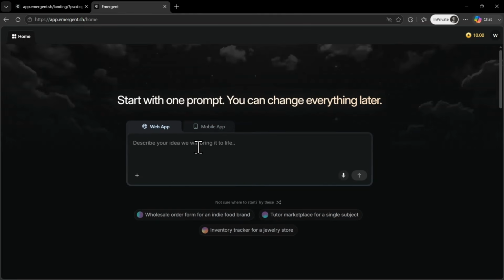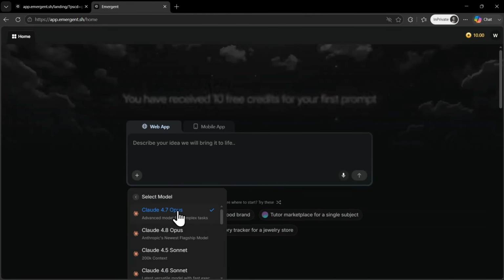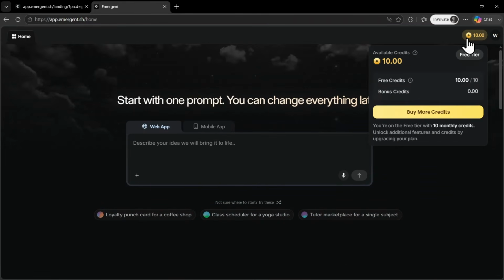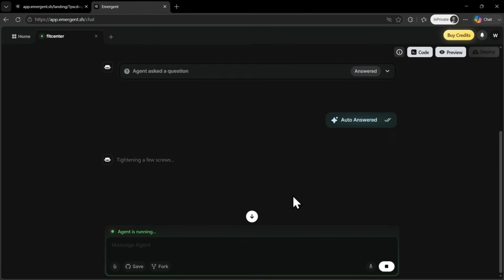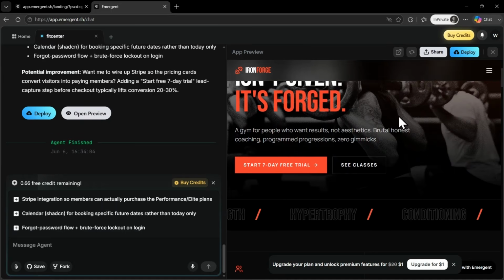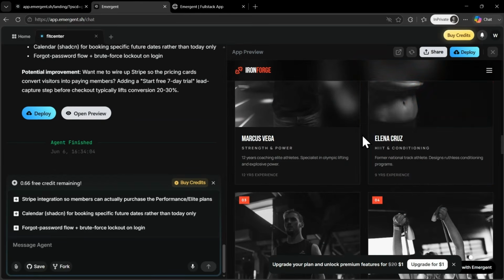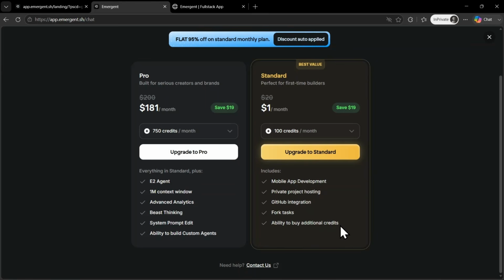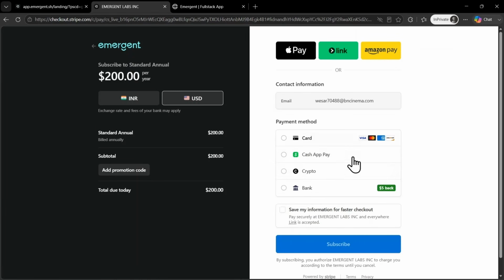How to Build a Professional Website using Emergent AI (2026) | Emergent AI Tutorial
Discover how to build a professional website using Emergent AI in this comprehensive 2026 tutorial! Emergent AI is rapidly becoming one of the most popular "vibe coding" tools on the market, allowing you to architect fully functional websites and mobile apps using nothing but natural language.

In this video, we take you on a complete tour of the Emergent AI dashboard. You'll learn how to write effective prompts, upload design references, connect GitHub repositories, and choose between the latest large language models (LLMs) like Claude 4.7 and Claude 4.8. We also showcase Emergent's unique multi-agent execution pipeline, which runs design and backend verification agents simultaneously to build flawless web apps (featuring a live demo of a stunning gym website). Finally, we break down the pricing plans and show you how to claim a massive discount to get your first month for just $1!

Video Timestamps
[00:00] - Introduction: Building a professional website with Emergent AI.
[00:26] - Dashboard overview and checking your 10 free sign-up credits.
[00:43] - Crafting prompts, uploading reference files, and GitHub integration.
[01:15] - Choosing your LLM: Claude 4.7 vs. the advanced Claude 4.8.
[01:49] - Advanced Controls: MCP servers (Supabase, Notion) and base templates.
[02:21] - Starting the build: Prompting a professional Gym website.
[02:52] - Answering the AI agent's questions using the "Auto-Answer" feature.
[03:06] - Behind the scenes: How the multi-agent design and verification pipeline works.
[03:23] - Reviewing the generated website (Animations, login portals, pricing tiers).
[04:10] - Managing your live project link and understanding preview expiration.
[04:38] - Pricing breakdown: Standard Plan ($1 first-month promo) vs. Pro Plan features.
[05:44] - Upgrading your plan via the Stripe checkout page.